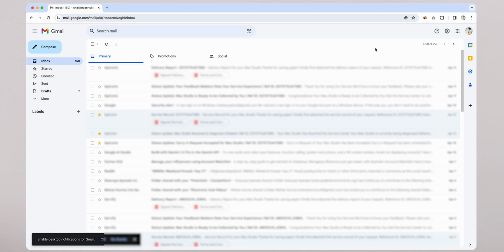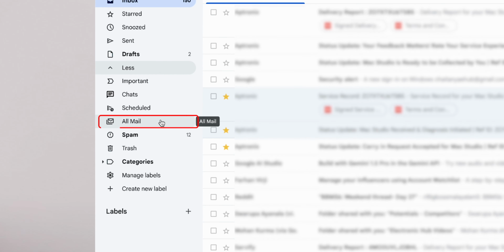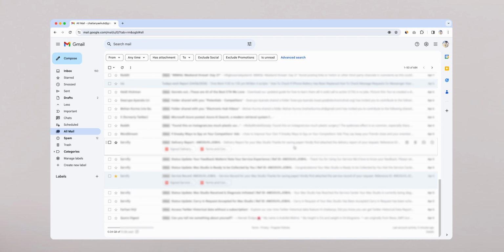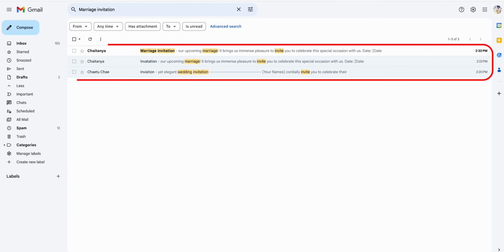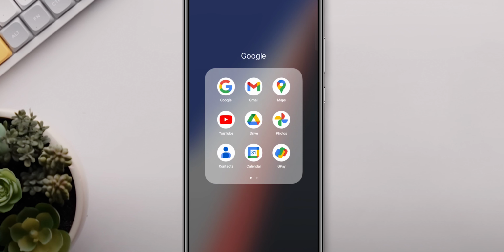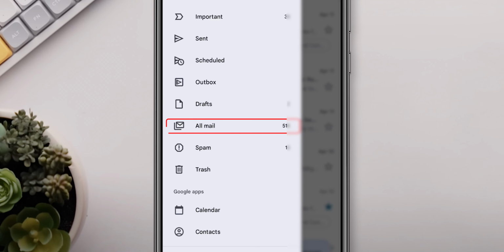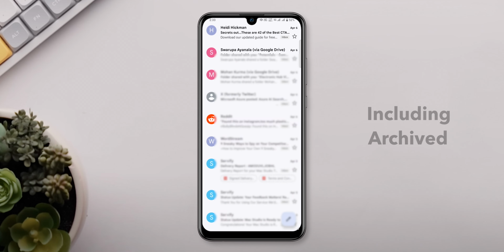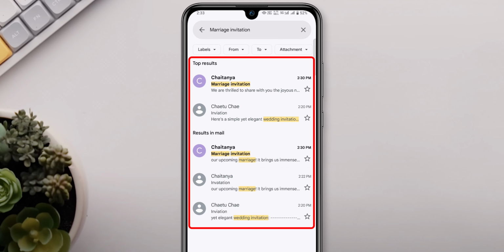How to Retrieve Archived Emails in Gmail?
In this tutorial, learn how to easily retrieve archived emails in Gmail. Archiving emails is a great way to keep your inbox organized, but what happens when you need to find a specific email that you've archived? Watch this video to discover the simple steps to locate and retrieve your archived emails in Gmail. From using search filters to accessing the All Mail folder, we've got you covered. Say goodbye to lost emails and hello to a more efficient Gmail experience. Don't let archived emails become a mystery - watch now and take control of your inbox!

Check our article for information about the topic